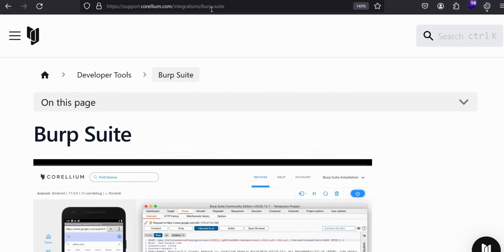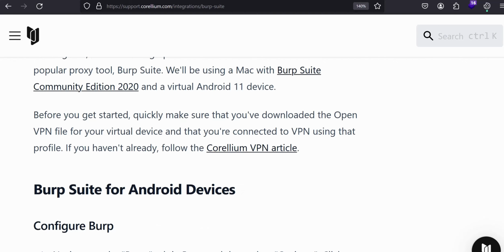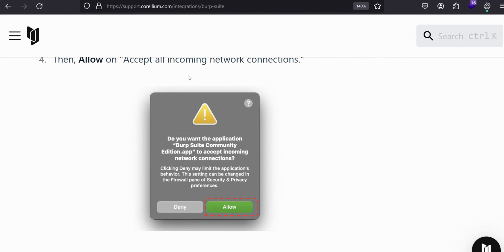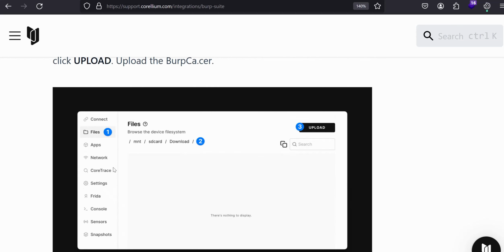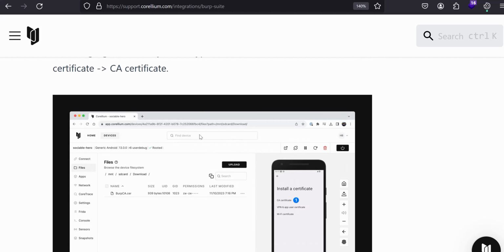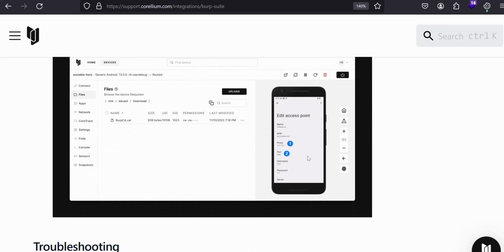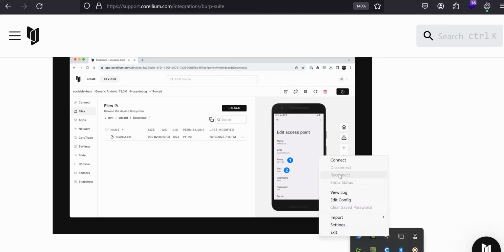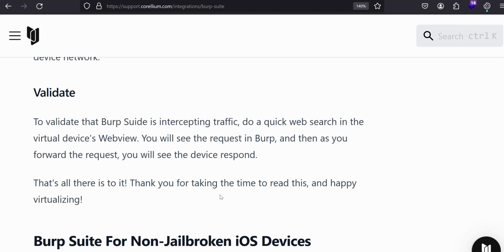Corelllium Burp Suite Configuration for Android Devices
Today, we're diving deep into the world of mobile app security with a step-by-step tutorial on configuring Corellium and Burp Suite for testing Android devices. If you're a developer, security researcher, or just someone interested in learning how to protect your Android apps, this video is for you!

In this video, we'll cover:

Setting up a virtual Android environment on Corellium
Configuring Burp Suite to intercept and analyze network traffic from your Android device
Performing security tests to identify and fix vulnerabilities in your apps
By the end of this video, you'll have a solid understanding of how to use these powerful tools together to create a robust mobile app security testing workflow.